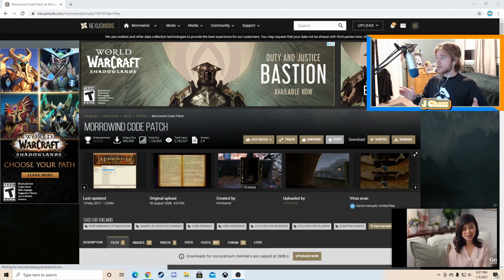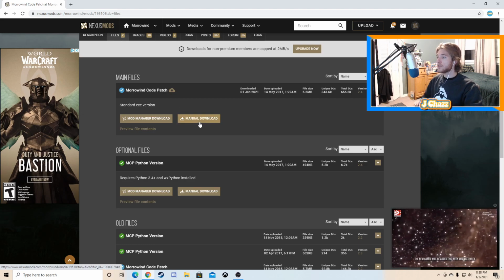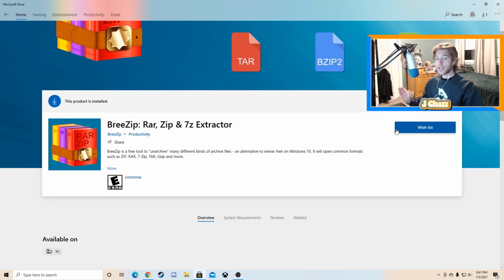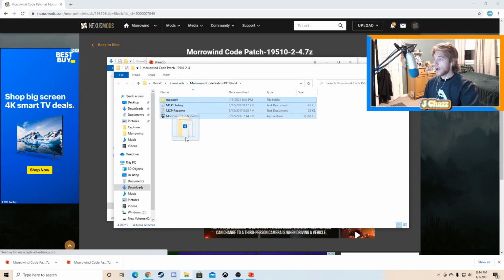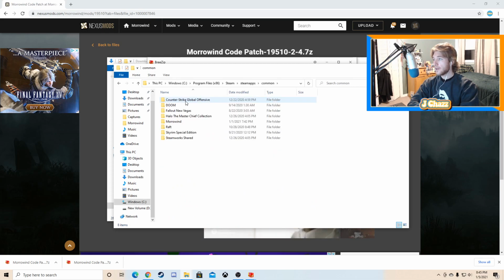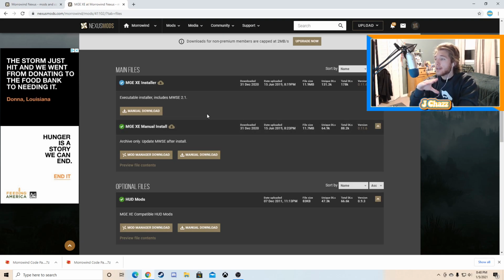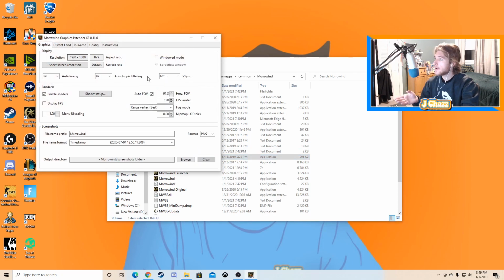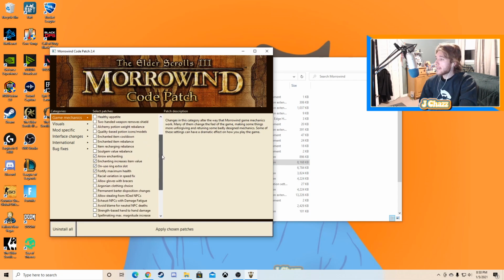How to install Morrowind Mods in 2023!! COMPLETE GUIDE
Here's a quick and easy guide on how to install the critical mods to properly play The Elder Scrolls III: Morrowind in 2023!